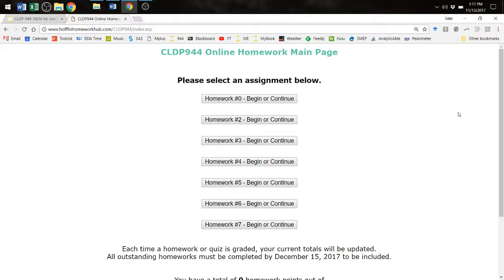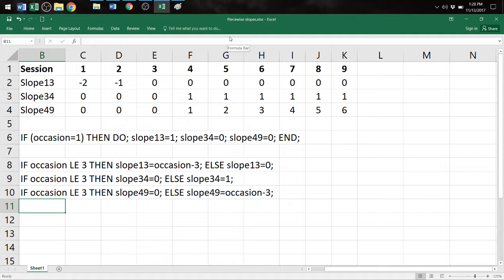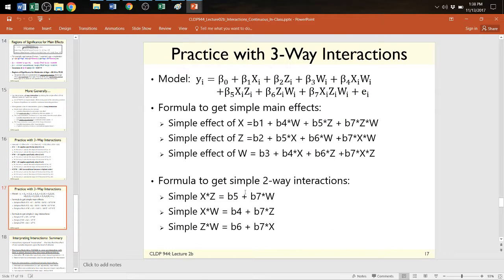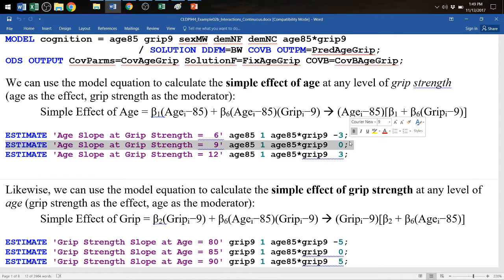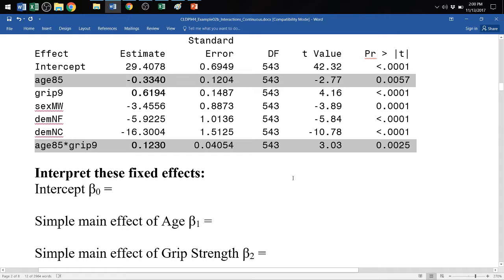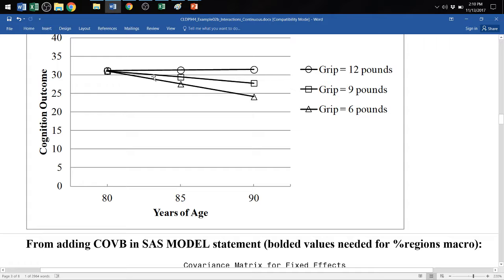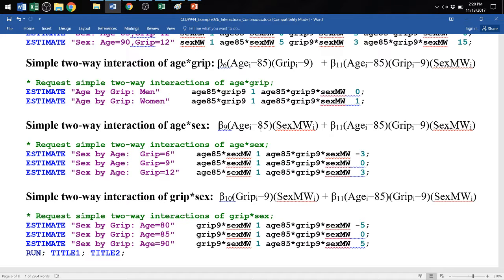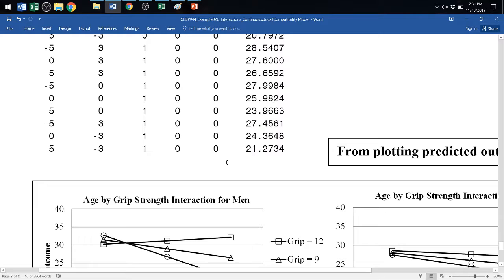CLDP944_Example2b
Lesa Hoffman CLDP 944: Multilevel Models for Longitudinal and Repeated Measures Data
Fall 2017 course at the University of Kansas